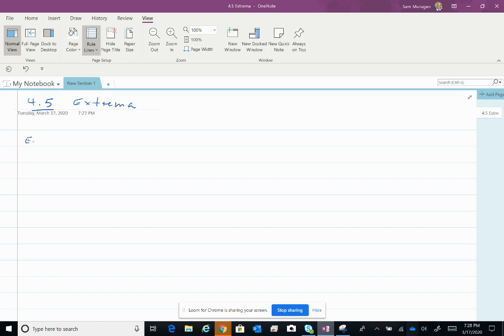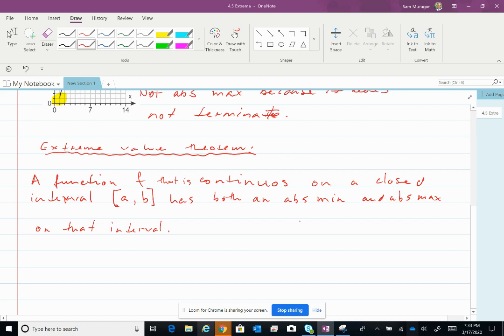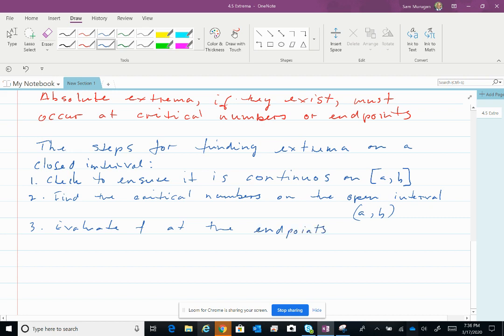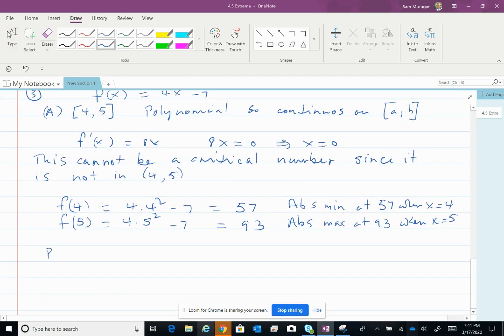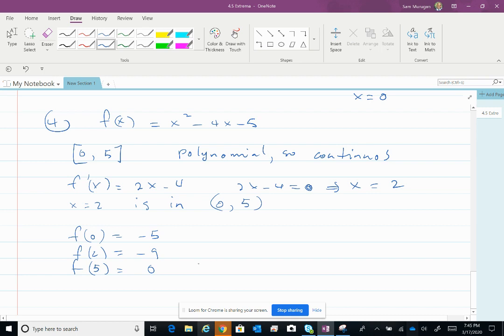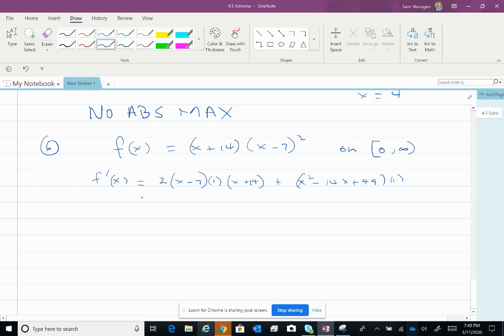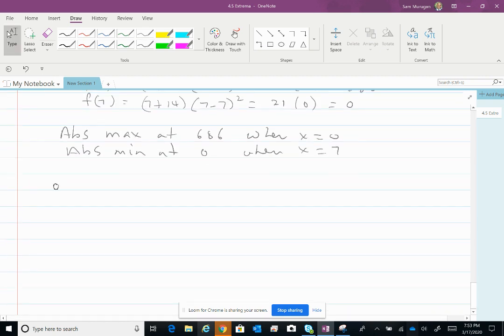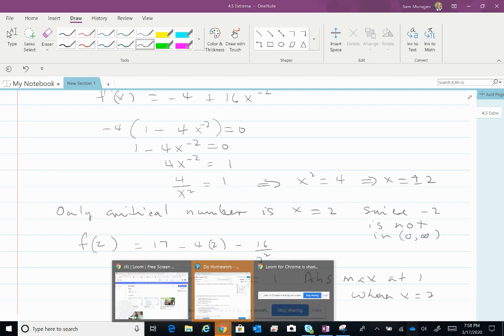MAC2233 - 4.5 Absolute Maxima and Minima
This lecture video covers the concept of finding the absolute maxima and minima.